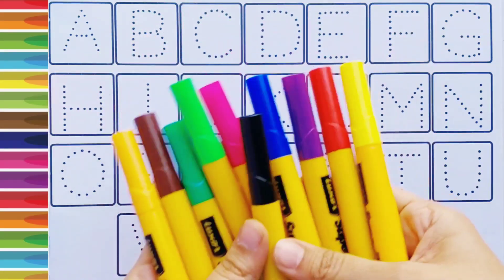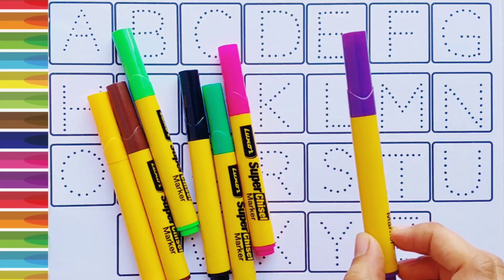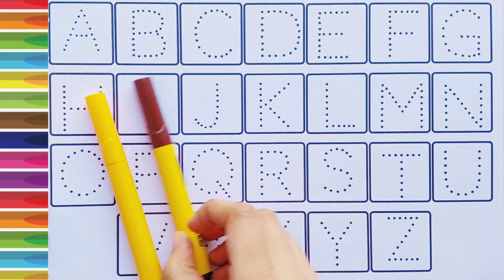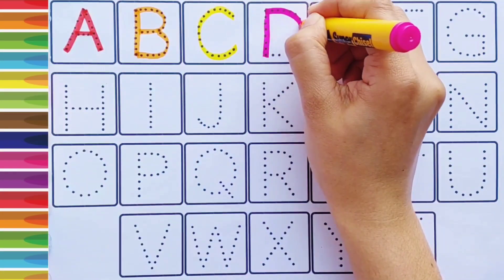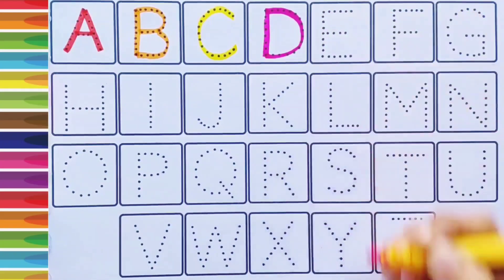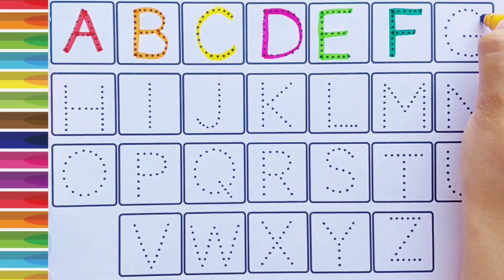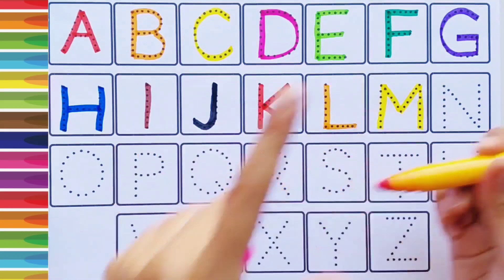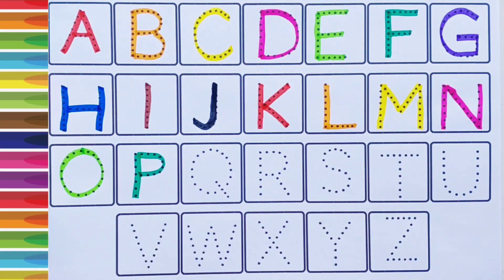A to Z | Learn ABCD for kids &Toddlers | छोटे बच्चों की पढ़ाई abcd | abcdsong | alphabet